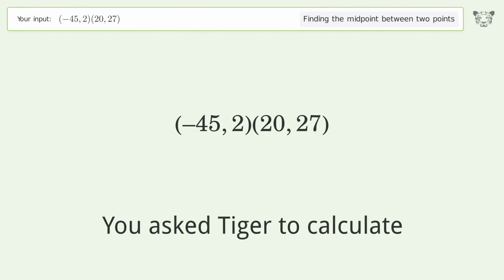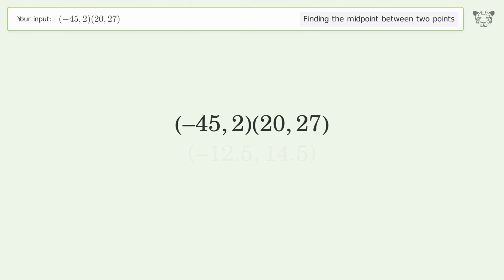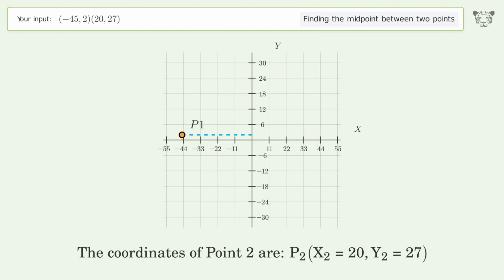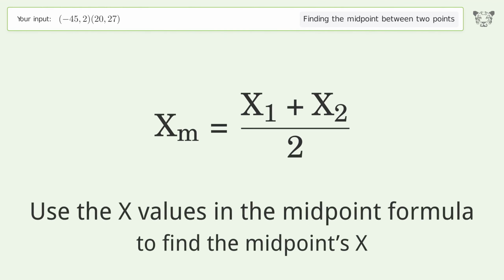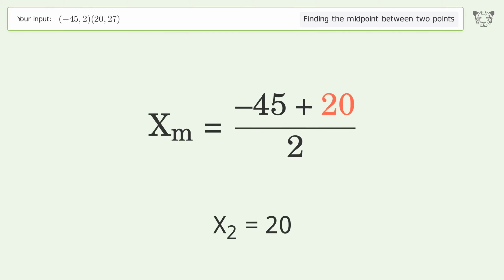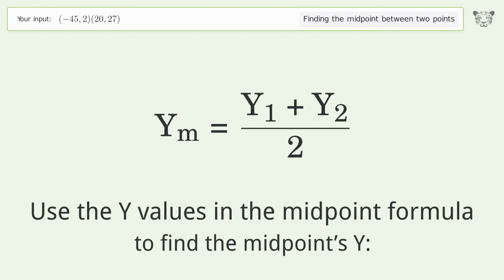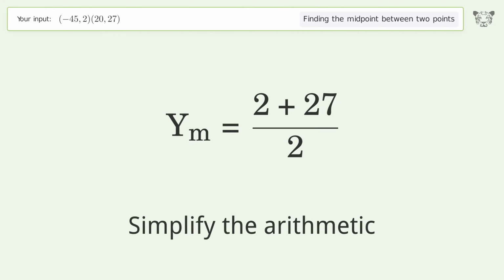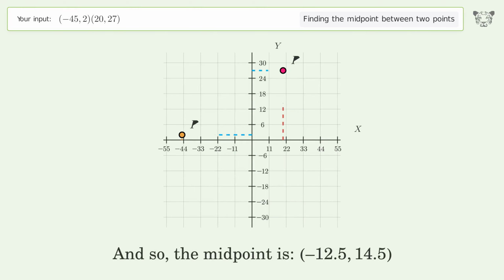Find the midpoint between two points p1 (-45,2) and p2 (20,27): Step-by-Step Video Solution